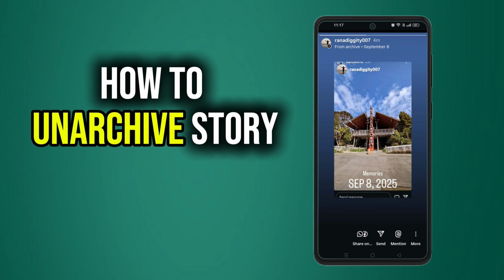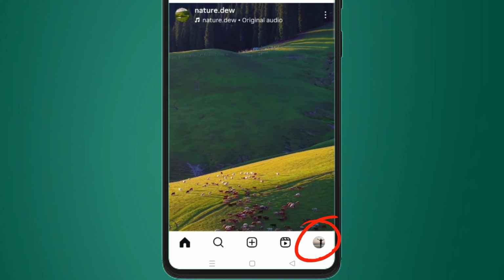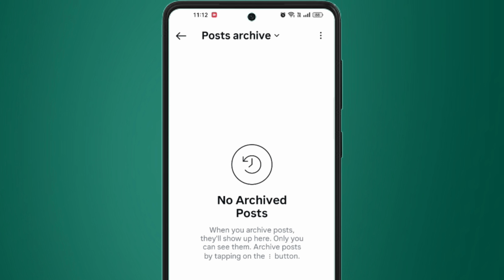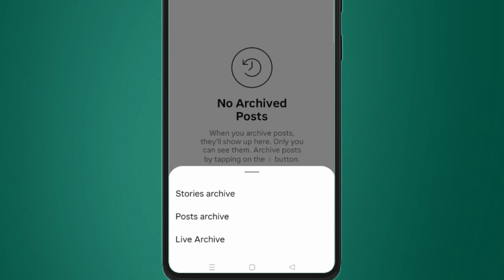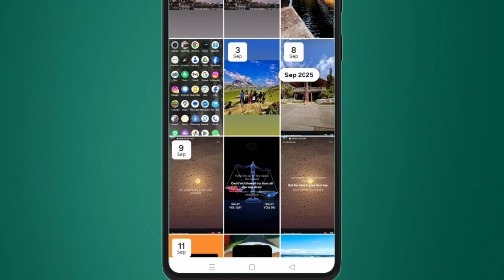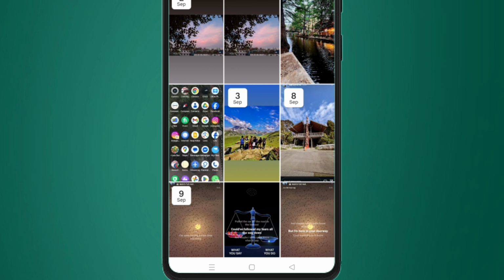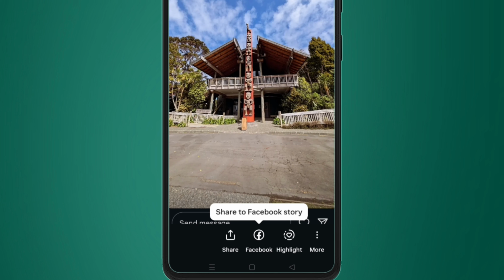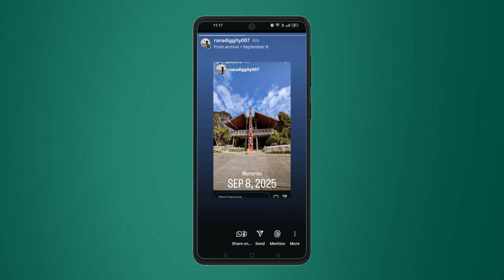How to unarchive story on instagram?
Learn how to unarchive a Story on Instagram in seconds. Step-by-step guide for iPhone & Android plus pro tips for managing your Story archive.

How do I get back an archived story on Instagram?
How to unarchive a story and repost?
How do I unarchive story highlights on Instagram?